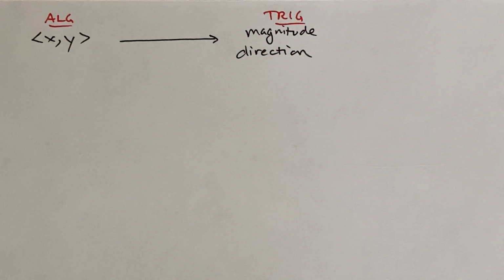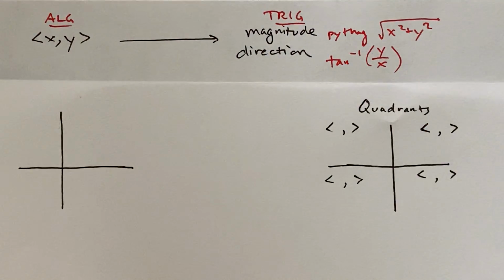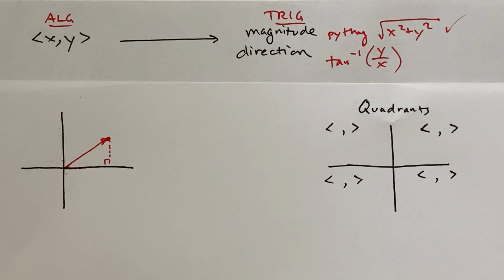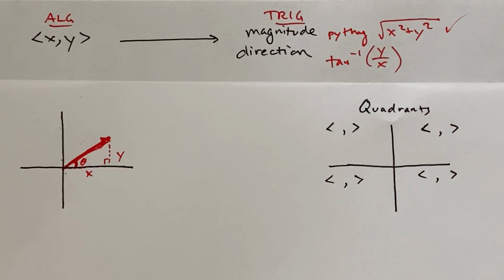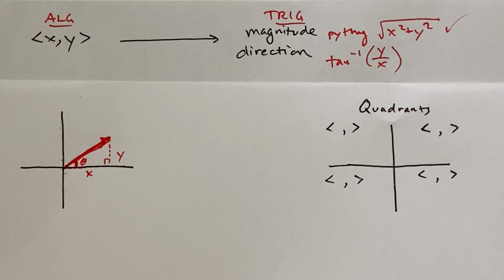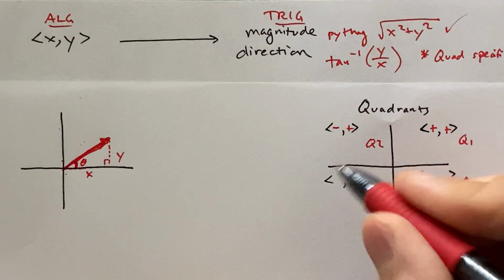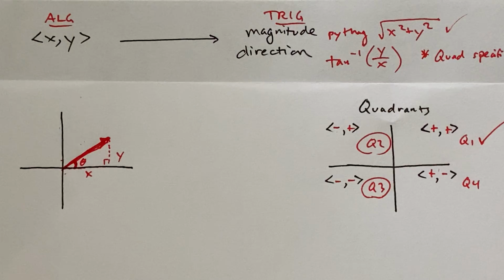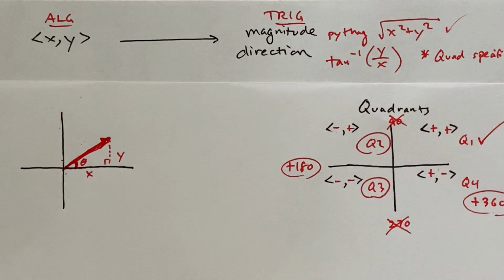7 3 8b Component vs Mag Dir Forms rationale